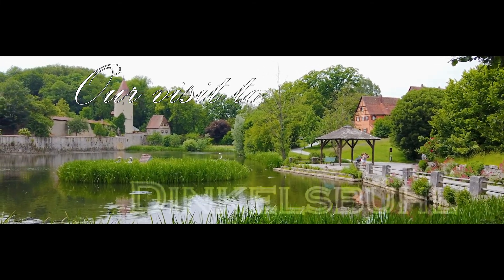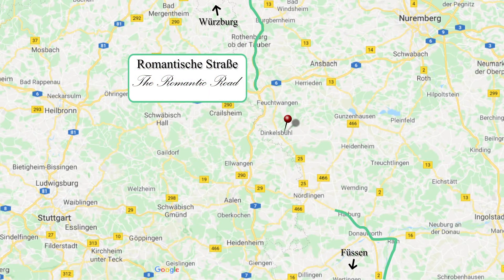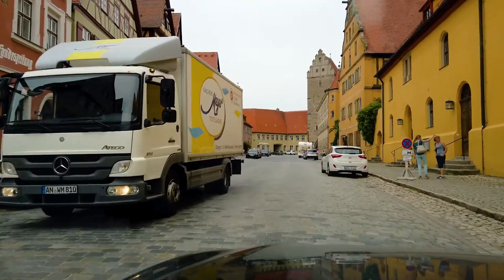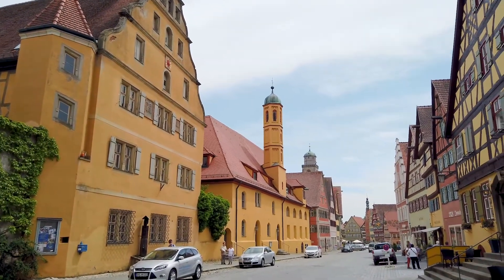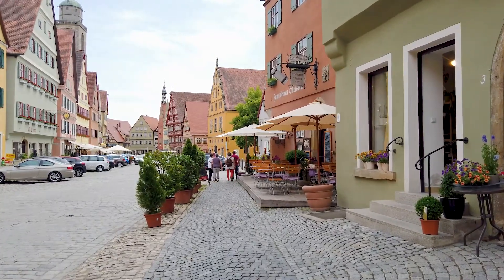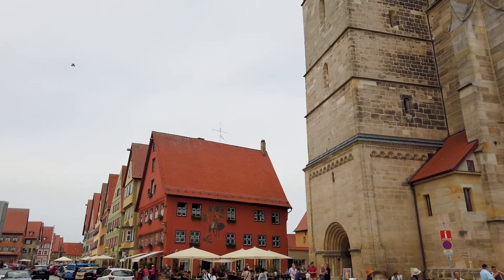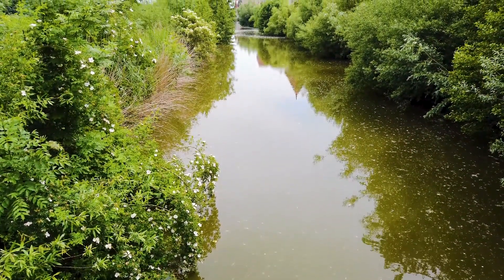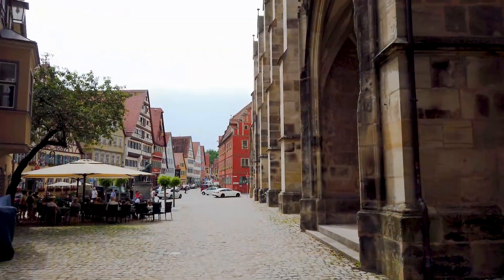Our visit to Dinkelsbühl in Bavaria, Germany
Welcome to our video of the historic town of Dinkelsbühl in Bavaria

A beautiful town on Germany's Romantische Straße or Romantic road, it offers picture-postcard views of a franconian medieval city with its half-timbered buildings and brightly coloured buildings.

The city is surrounded by it's old walls, with 4 gatehouses in the base of the historic towers that stand guard of the town.  The entire Altstadt is contained within these walls.

With plenty of hotels, restaurants, cafes & bars, it would make an excellent stopover on your Bavarian adventure.

⏱️Timestamps⏱️
00:00 - The Intro to Dinkelsbühl
00:20 - Where is Dinkelbuhl?
00:40 - Arriving in town through the Wörnitztor
01:20 - Let's explore Dinkelsbühl
01:35 - The Rothenburger Tor
03:00 - St George's Minster
03:25 - Nördlinger Tor

🎬 You may also be interested in our video on .